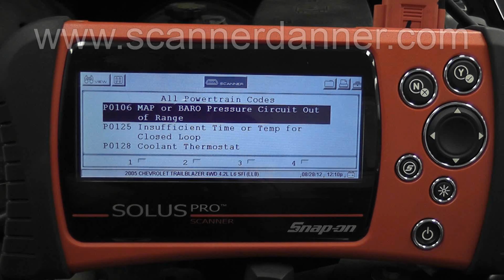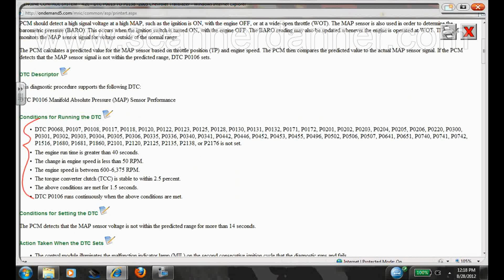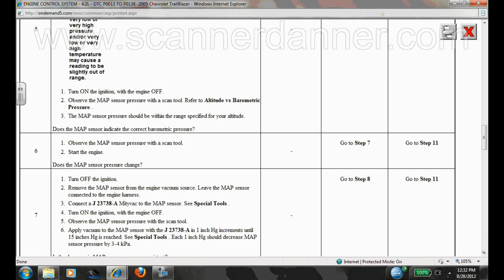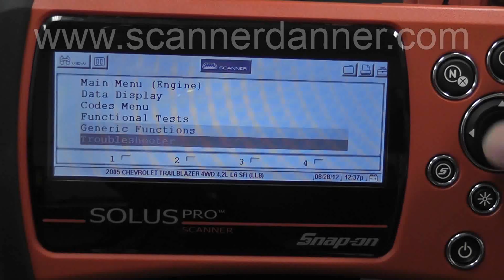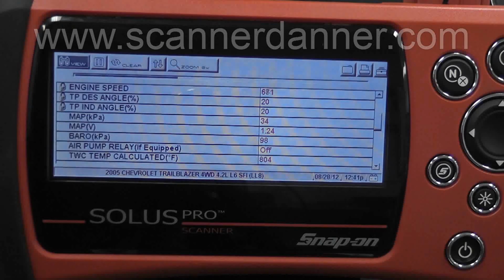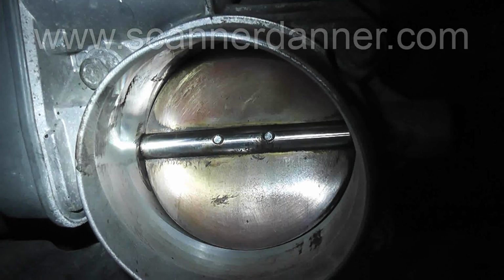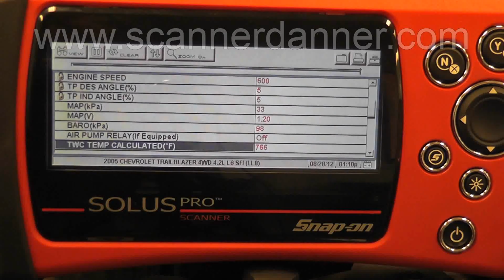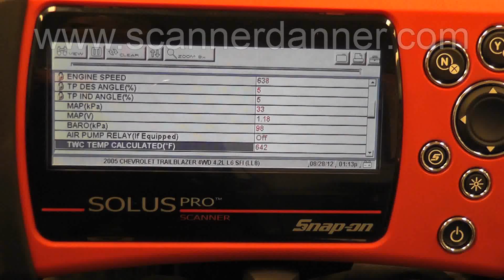MAP Sensor Code P0106 caused by a dirty throttle body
In this video I’ll show you how to use scan data and service information to diagnose a P0106 MAP/BARO Pressure Circuit Out of Range code on a 2005 Chevrolet Trailblazer. Reading and understanding the code information, as well as the Snap-On Troubleshooter, were key in repairing this fault. I also demonstrate how to safely clean an electronic throttle body, a very common feature on modern vehicles of all makes.
This false MAP sensor trouble code caused by a dirty throttle body in not unique to the Trailblazer. I have also seen this problem with other model GM vehicles as well.

Engine Performance Diagnostics chapter 20 pages 2 - 4, 12-14

Symptoms
  - check engine light
  - possible low idle, stalling

Fix
 - cleaning and relearning the electronic throttle body

Tests shown
 - using service information and flow charts to understand PCM code set criteria and diagnostic strategies
  - using scan data to identify a dirty electronic throttle body
  - inspecting and cleaning an electronic throttle body
  - causes of a false MAP sensor trouble code

Tools used
  - scan tool
  - shop rag and carburetor/intake cleaner